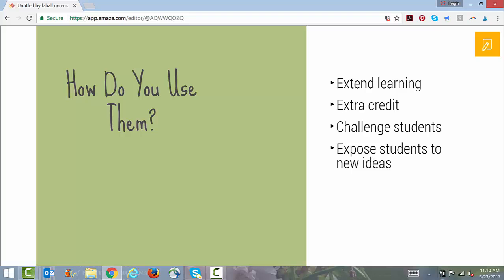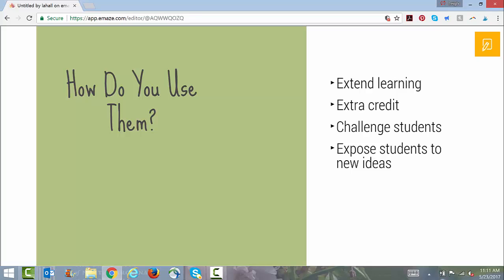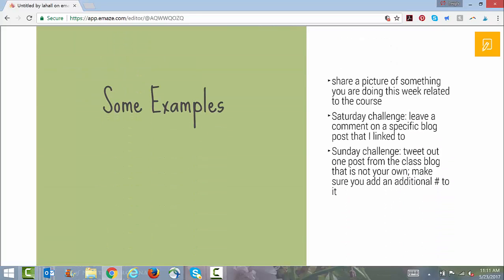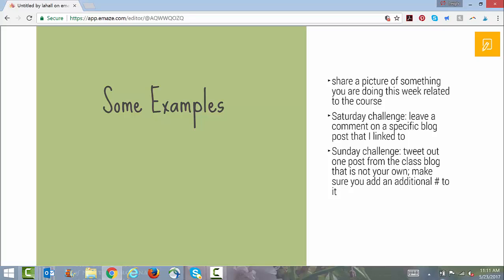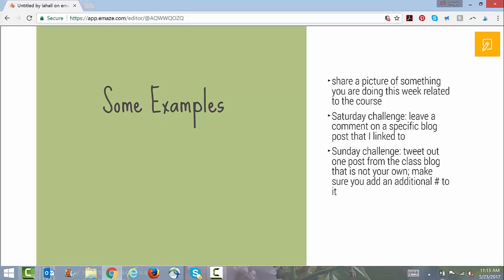Pop Up Quests with Twitter